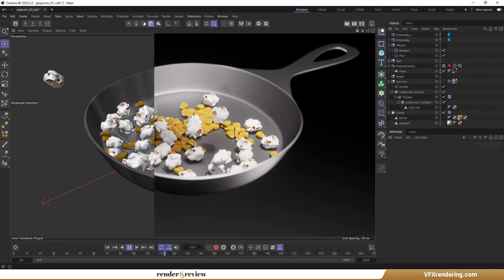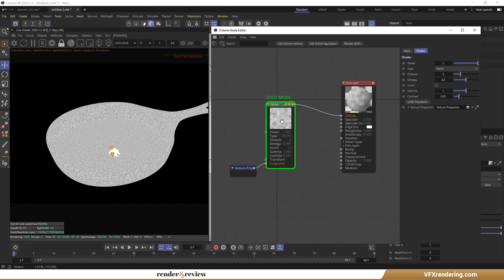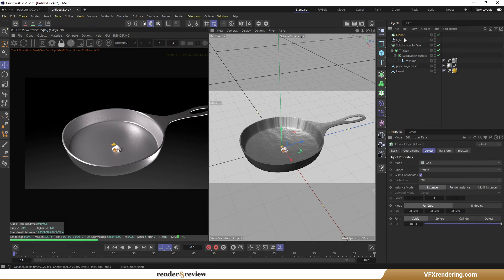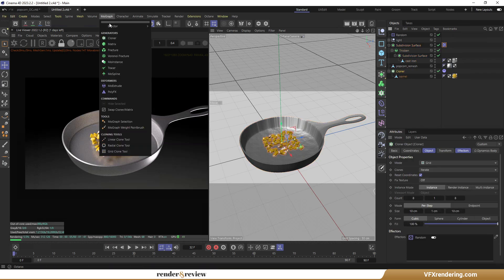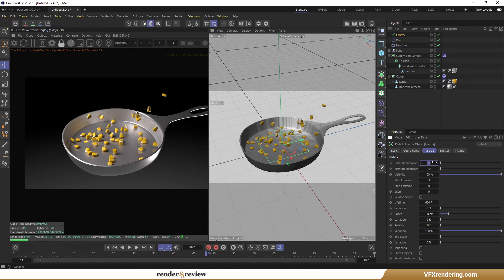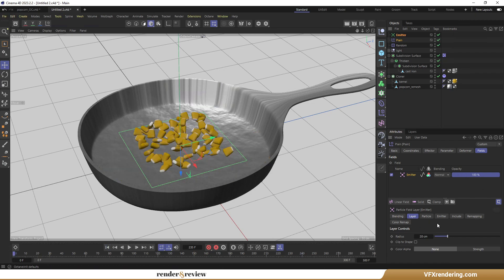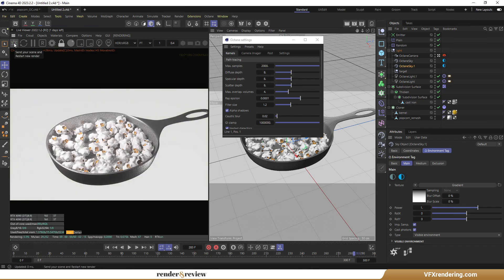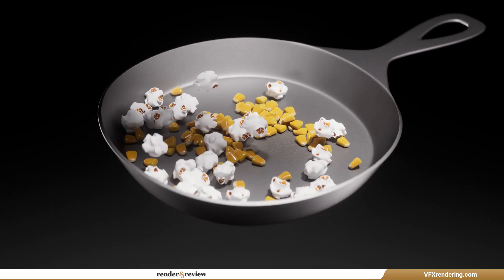Popping Popcorn 3D Animation in C4D & Octane (Part 2) | Tutorial | VFXRendering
🍿🔥  Popping Popcorn 3D Animation | Part 2: Popping Animation | Cinema 4D & Octane 🌟🍿

Welcome to the second part of our popcorn tutorial. Buckle up as we dive into creating a captivating popping animation that brings the scene to life, using Plain Effector and Cloner.

00:00 Intro
00:18 Pan
03:00 Cloner & Plain Effector
08:55 Bake and enjoy